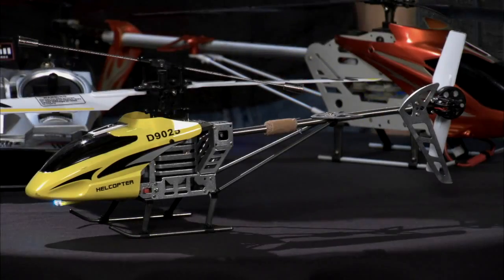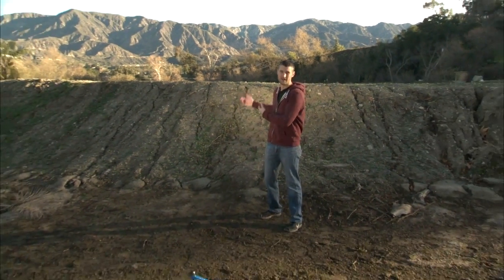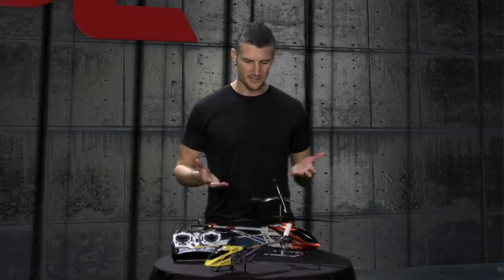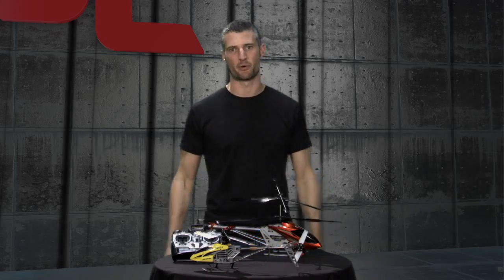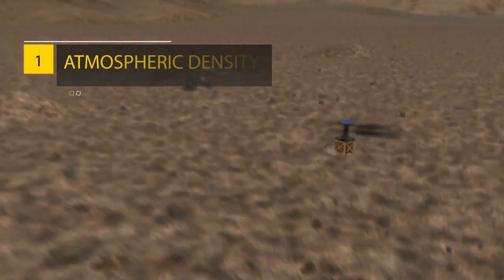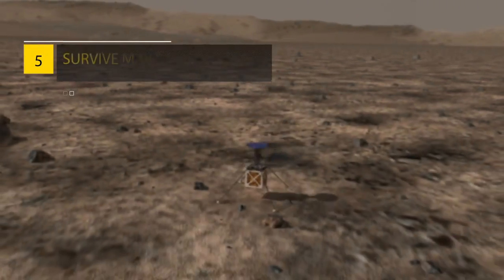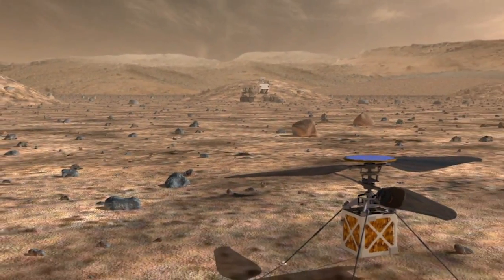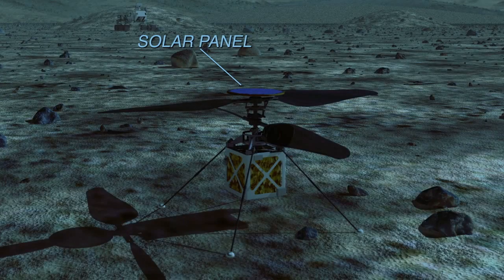How Helicopters Could Fly On Mars | Video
The gravity and atmosphere of the Red Planet are far different than that of Earth. Helicopter design would have to be altered - NASA Jet Propulsion Laboratory  Bob Balaram explains the challenges.

Credit: NASA/JPL-Caltech